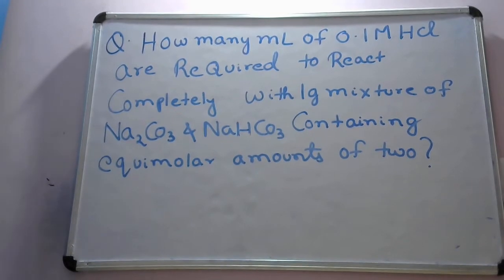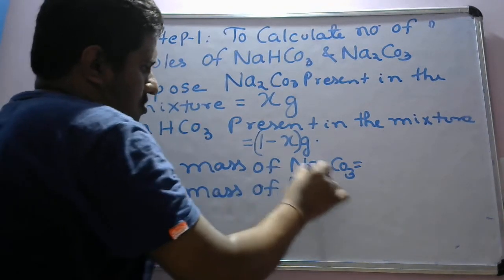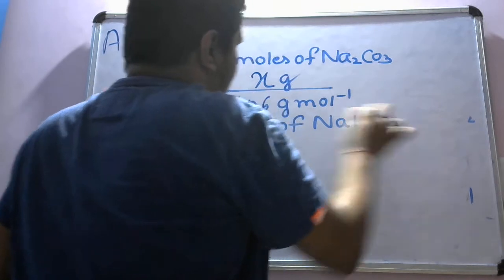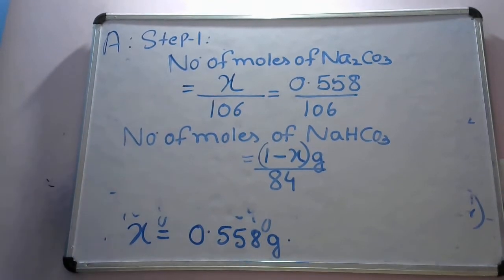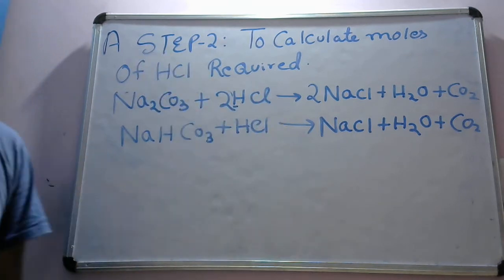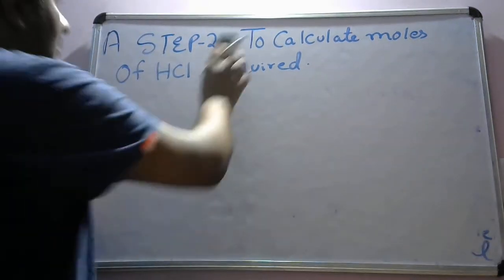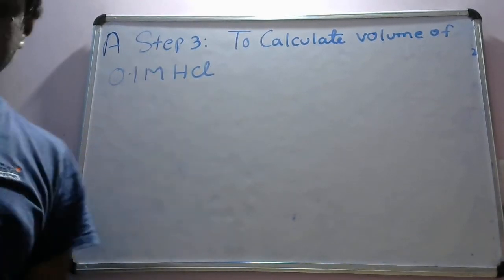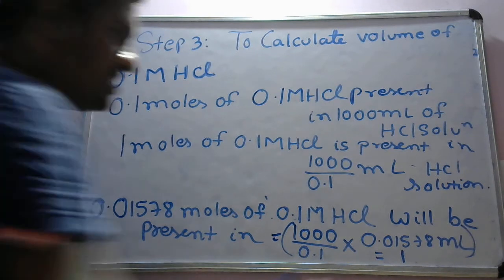NUMERICAL ON CONCENTRATION OF SOLUTIONS-II